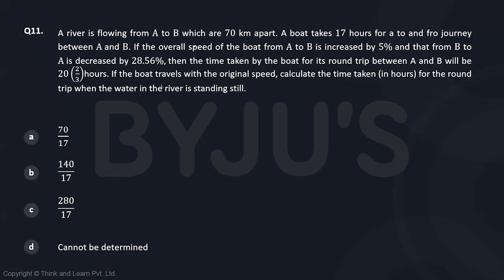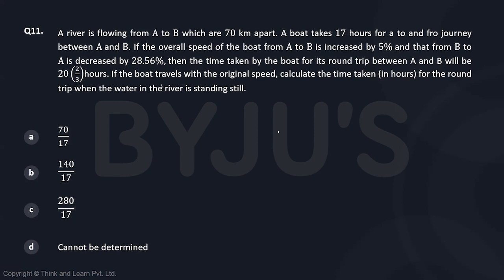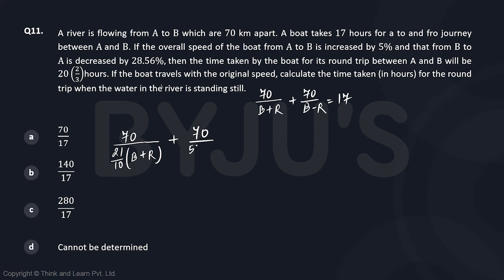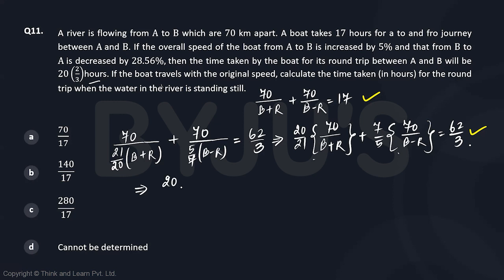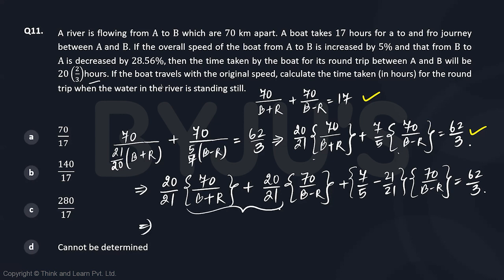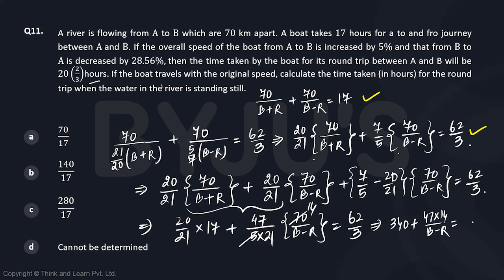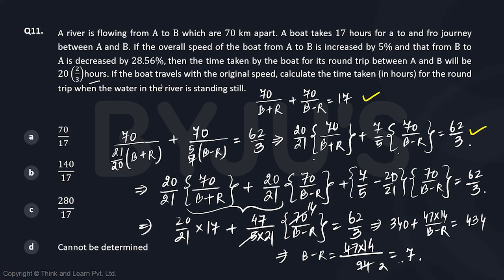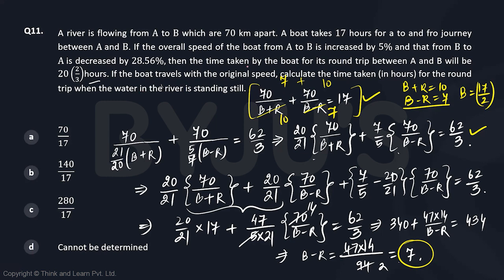CAT GNSSTHV553 CAT Mock 12 QA Q11